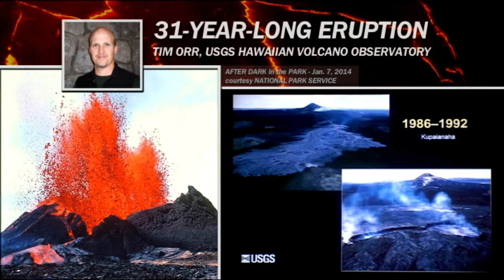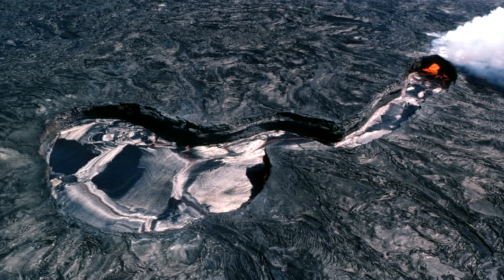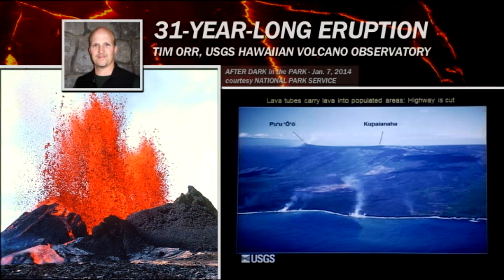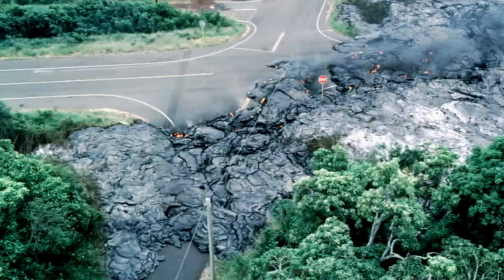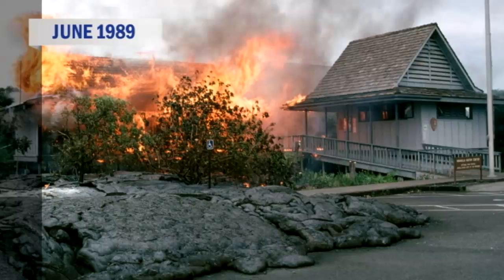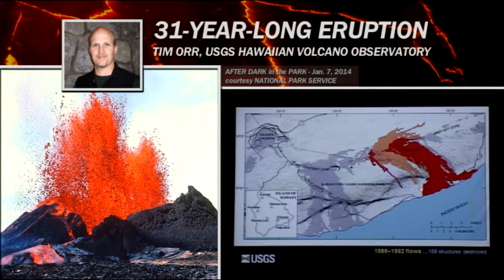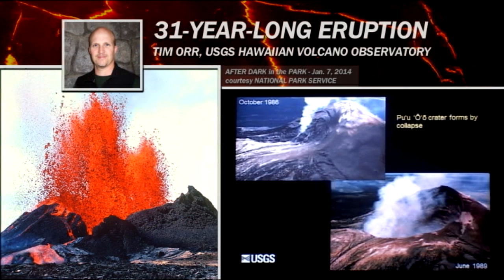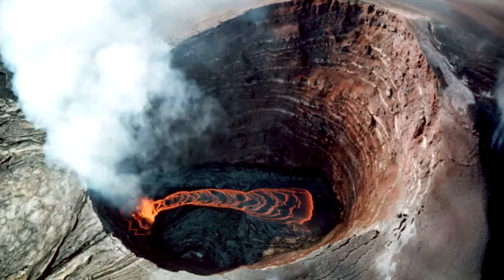Hawaii Volcano eruption 31 year history - part 2 (1986 to 1992)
A portion of the Jan. 7, 2014 presentation by Tim Orr of the USGS Hawaiian Volcano Observatory, filmed by the National Park Service, reformatted by Big Island Video News